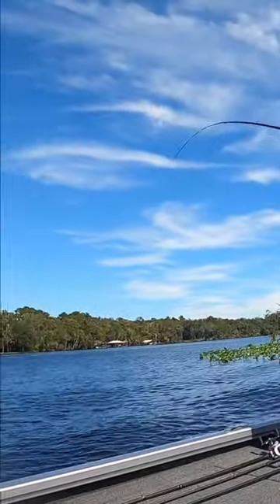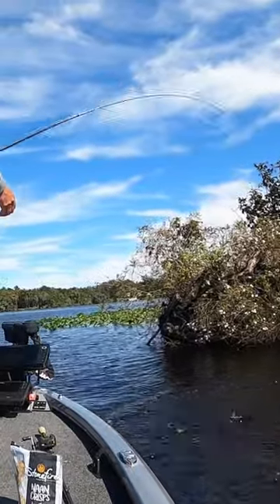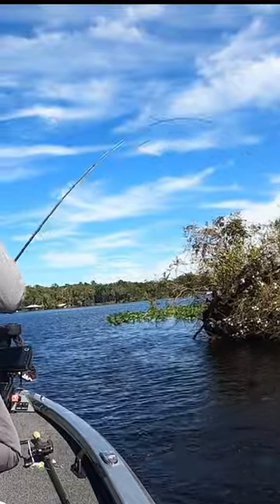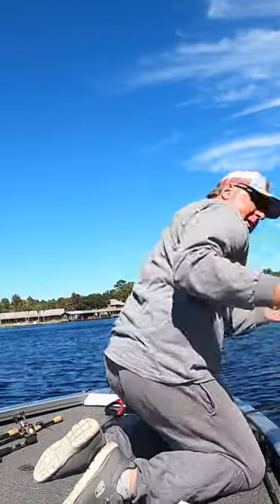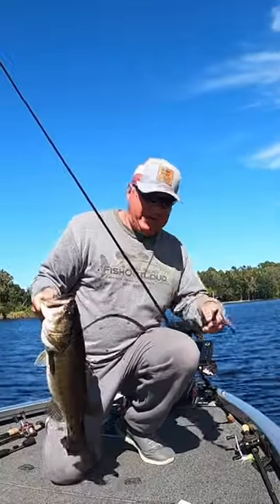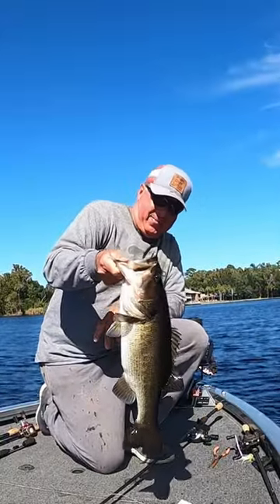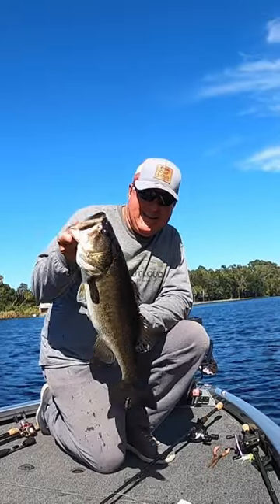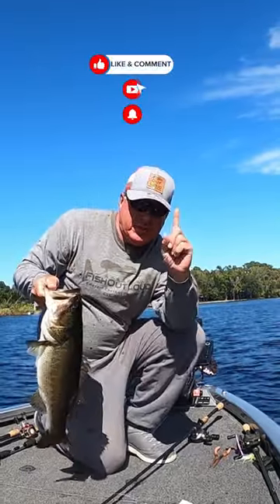Nice St. Johns River Bass 🎣🎣🎣